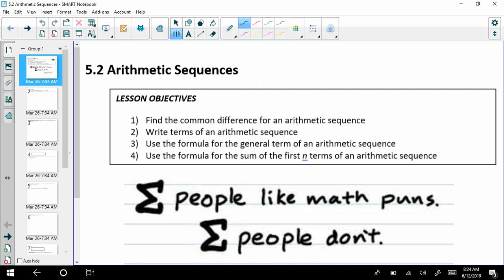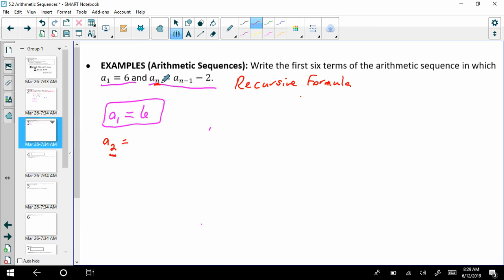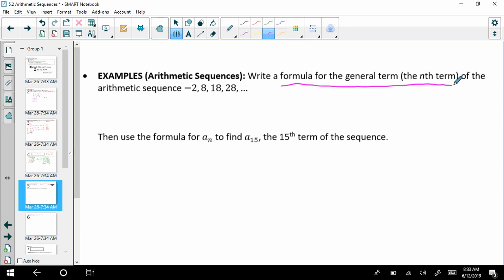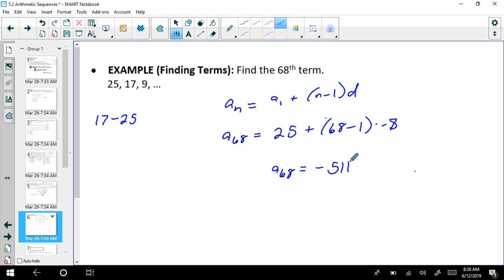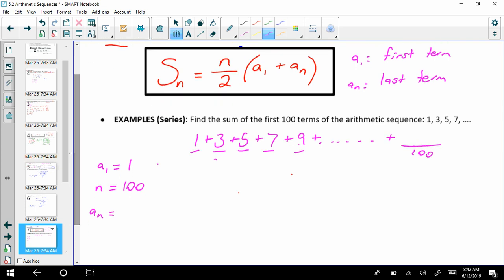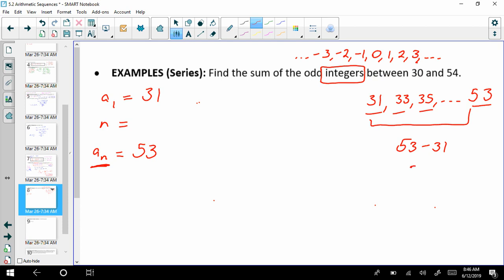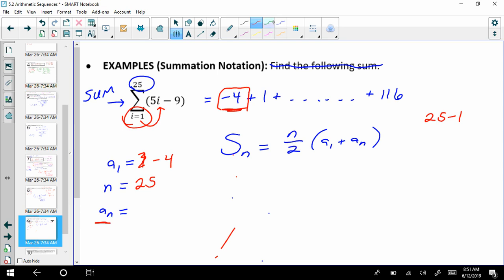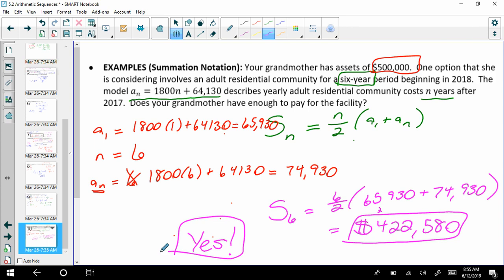5.2 Arithmetic Sequences